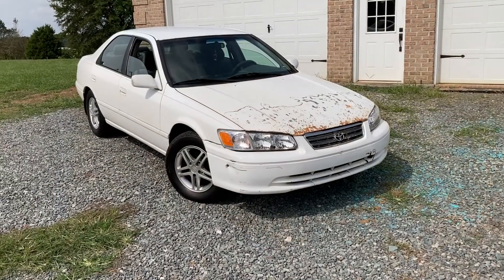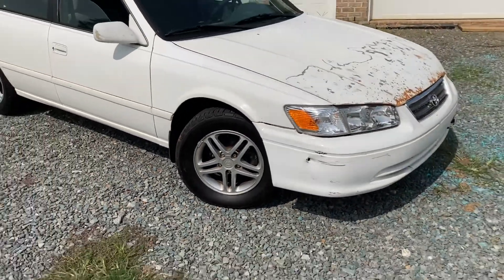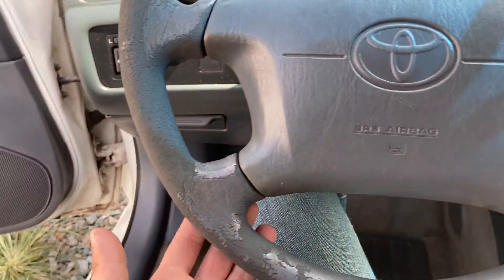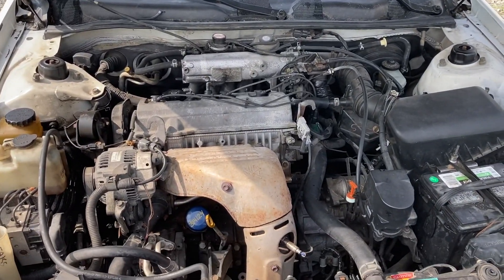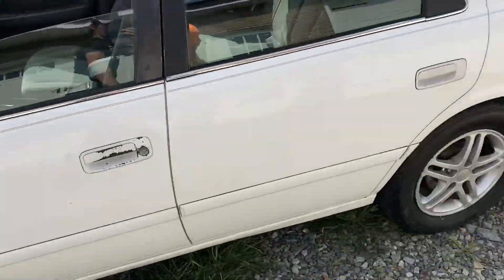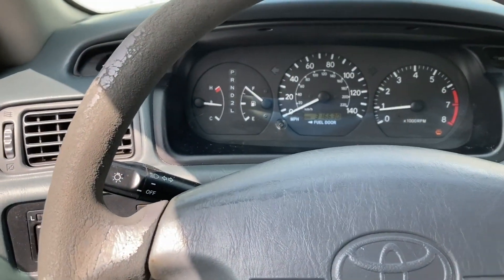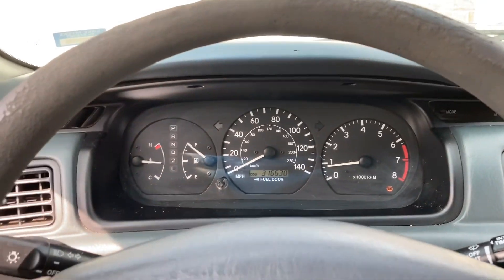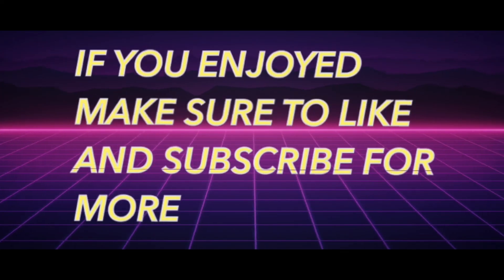900 DOLLAR DAILY DRIVER CANT GET BETTER THEN THIS!! (MIGHT LS SWAP)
So today I show you guys the 900 dollar Toyota Camry LE 2000 that I got in July and show you all the features it has and the condition of the car. Also a little update on the camaro